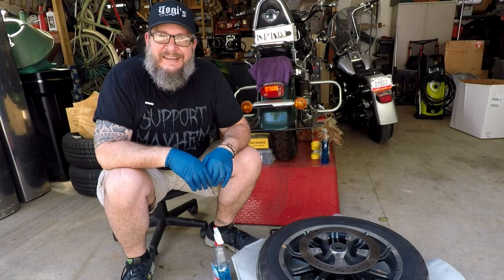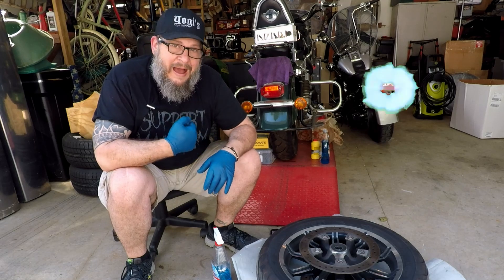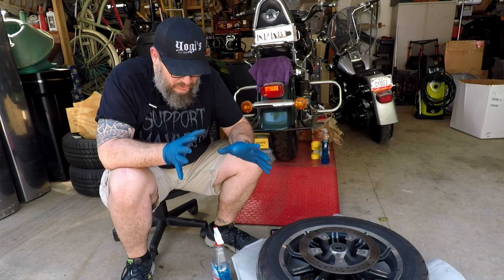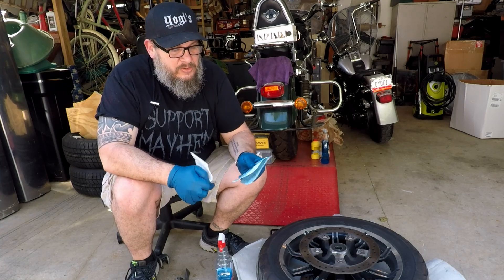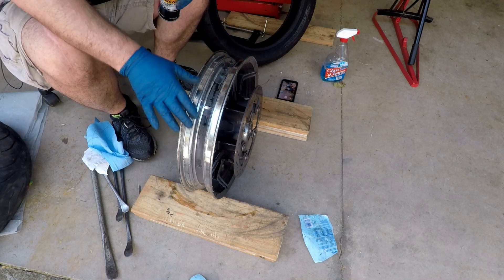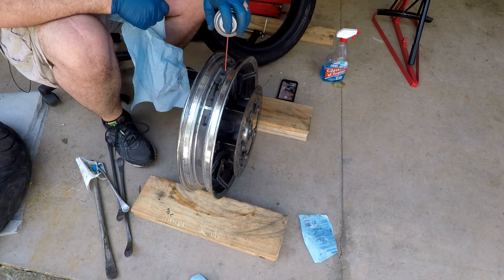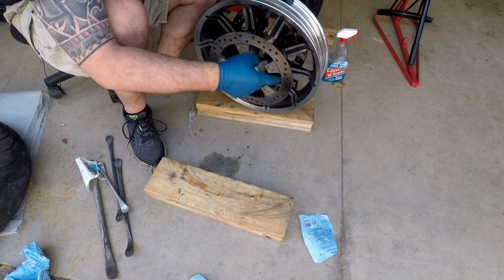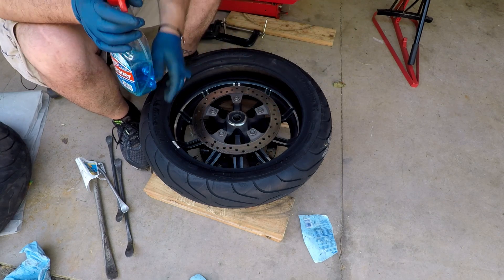Changing a Motorcycle Tire With Spoons